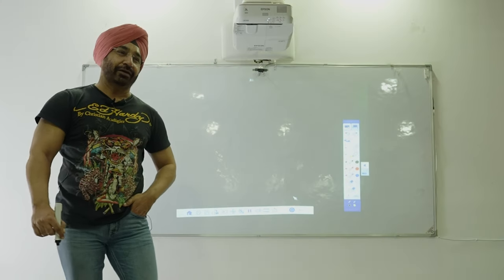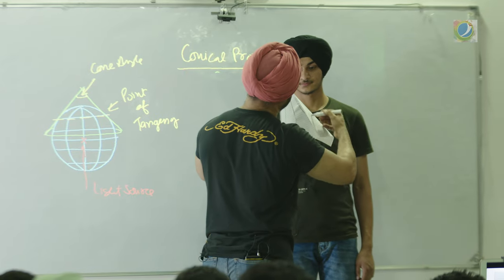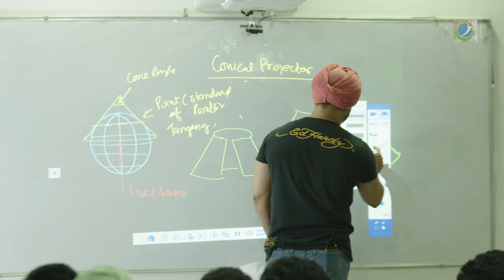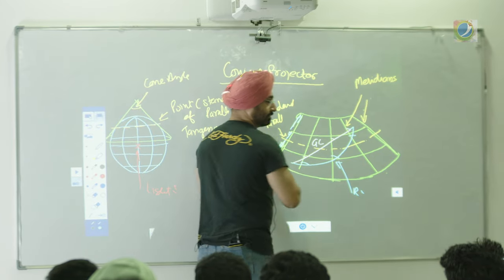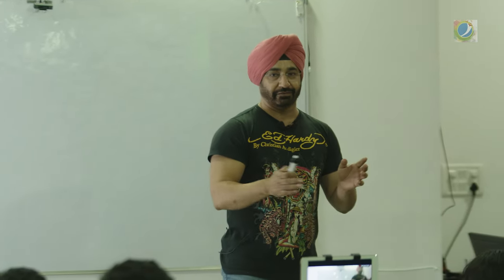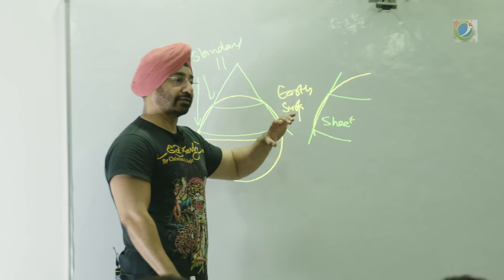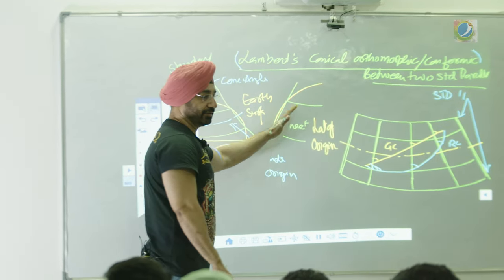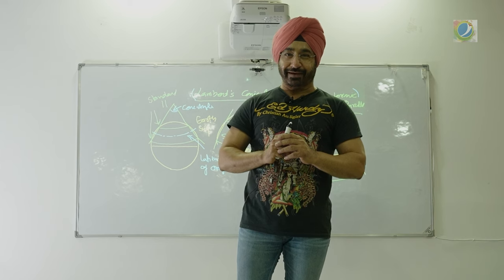CONICAL | LAMBERTS CONFORMAL PROJECTIONS SIMPLIFIED | LEARNING WITH Captsurindersingh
Made By: Take2 Films

Special Thanks : Himanshu Arora

Since 2004, the challenge has been making gambit of learning aviation subjects as interesting and innovative journey. The philosophy is not just teaching few formulas and running through question banks. I strive to create an academic environment in, which aspiring pilot are continually challenged and inspired to do the best possible work and comes out as sound aviator, loaded with knowledge and right attitude.

I also take pride in presenting best pilottraining training facility in India with state of art classrooms, spacious students lounge with all amenities; and all his supported with global training practices. Our training set up comes with updated training tools.